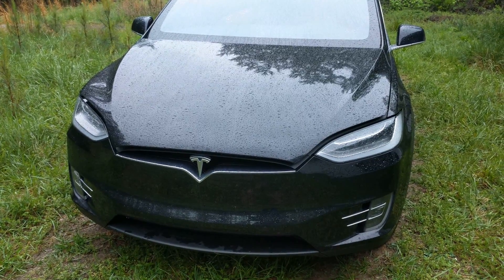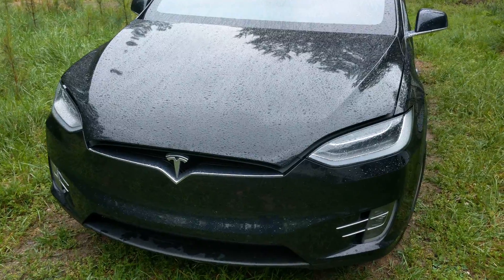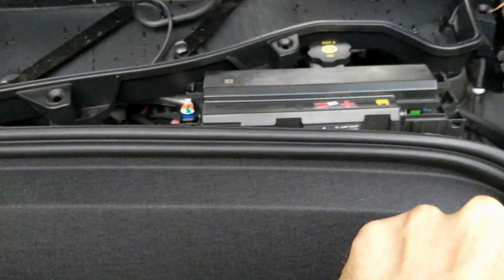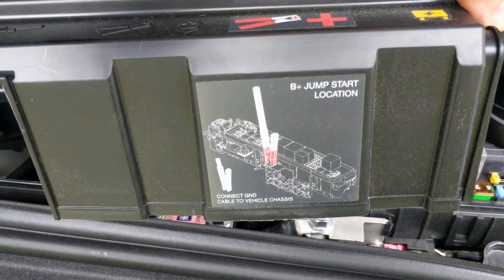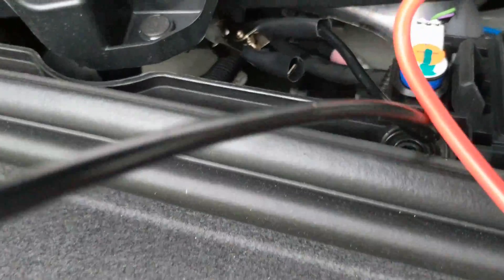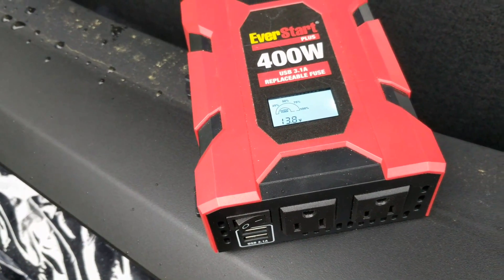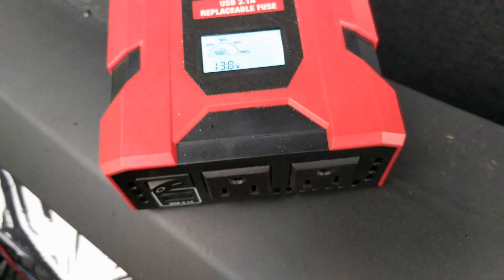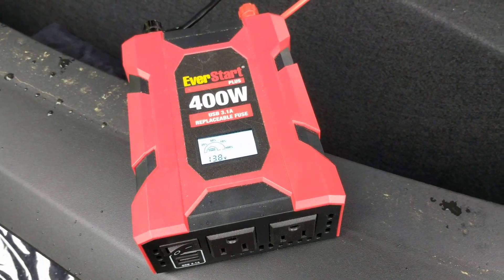How to Power Your High Wattage Devices & Appliances with a Tesla Model X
The interior Tesla power ports are only capable of 150 continuous watts and 180 peak watts before blowing a fuse.
Use this method to hook up a high powered electric inverter of your choice.  True sine wave is better than modified sine wave :)
Model S is very similar to this